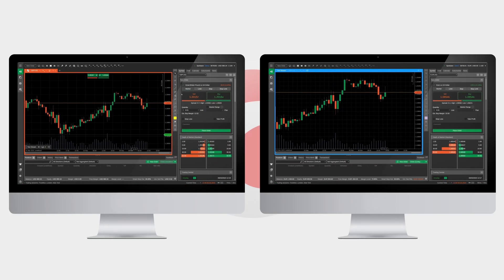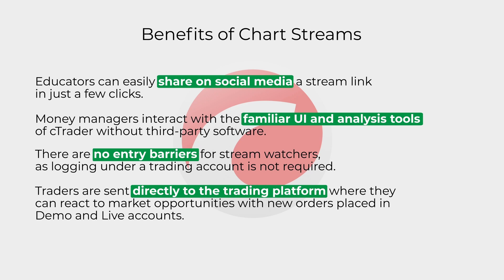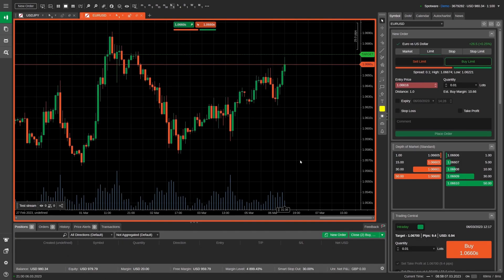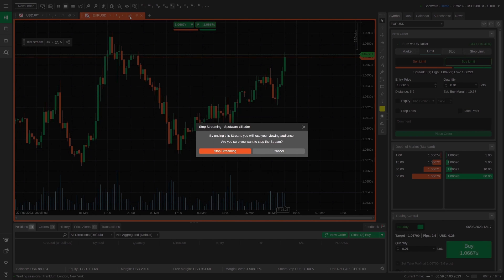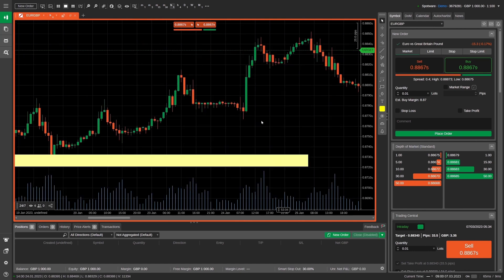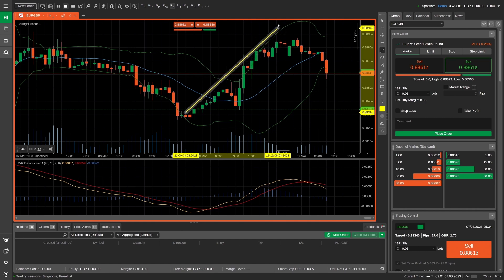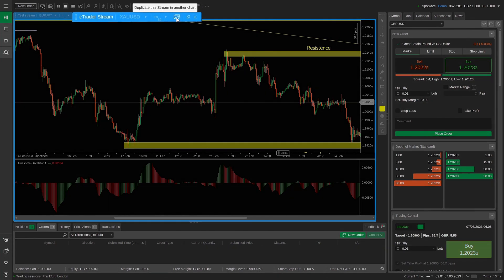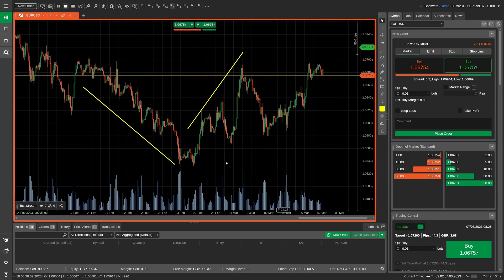How to Use Chart Streams in cTrader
This video shows how you can use Chart Streams in cTrader Web. By allowing for sharing technical analysis 24/7 without leaving the platform Chart Streams are essential to any educator or professional trader who already has an online following or who would like to build one.

Chapters:
00:00 Introduction and Key Benefits
01:17 How to Start, Share, and Stop a Stream
04:10 How to Add Indicators and Share Technical Analysis
05:11 How to React to Chart Streams